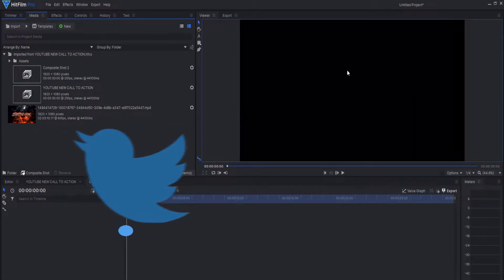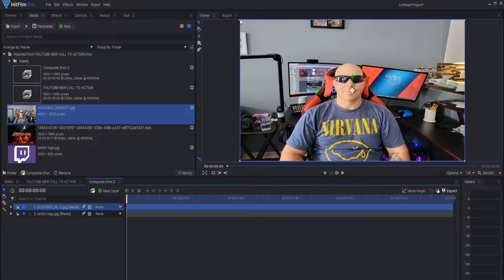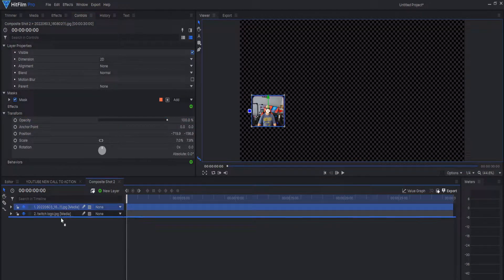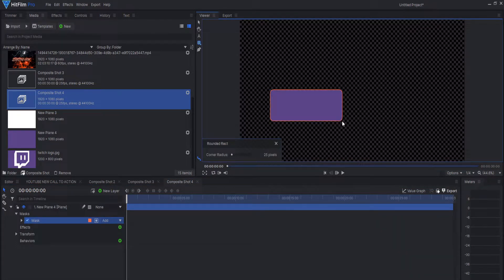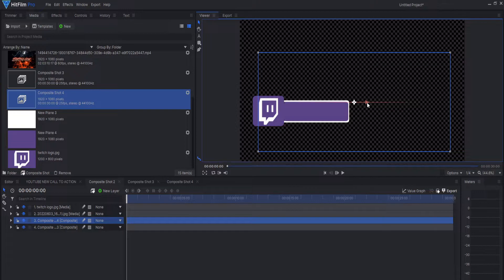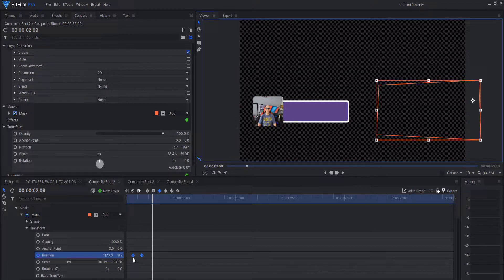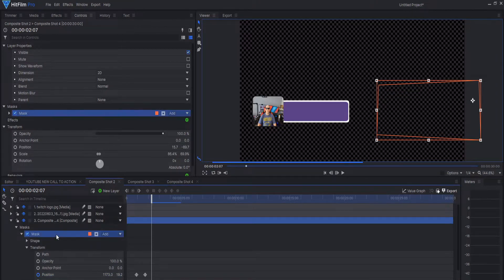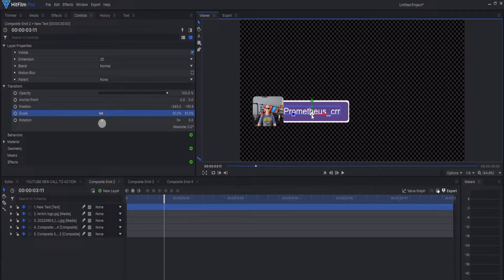How To Make A Twitch Call To Action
Today, I’m going to make a simple twitch call to action. Watch to learn how to add animation and make a presentable call to action and don’t forget to turn on your notifications!